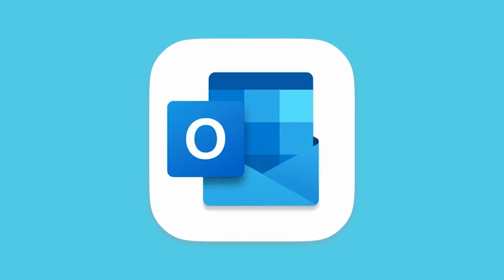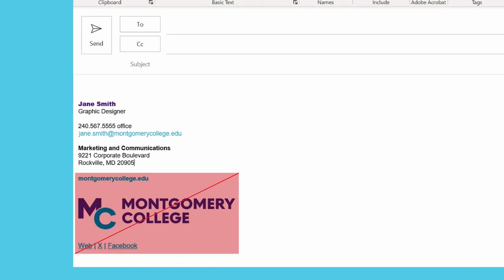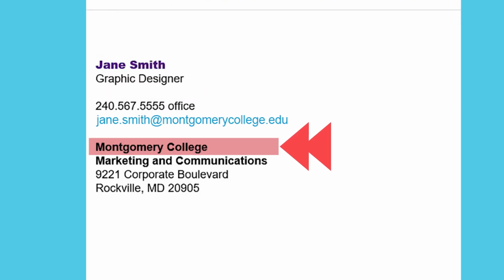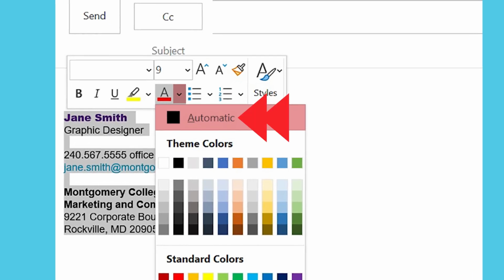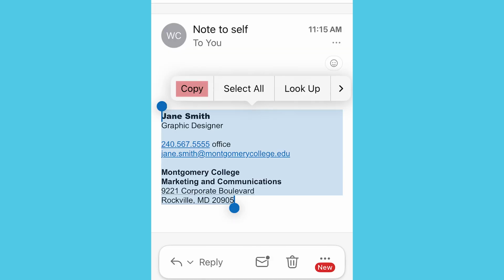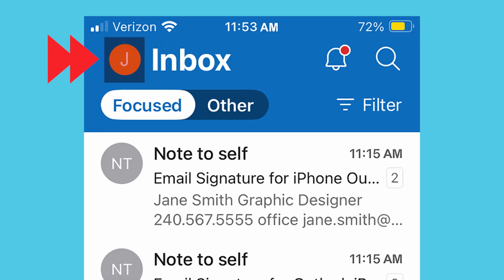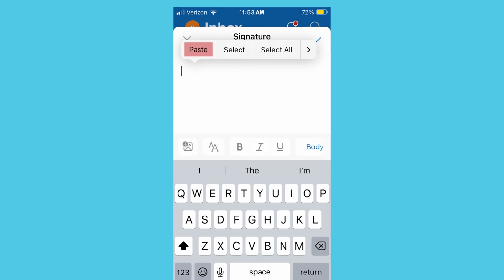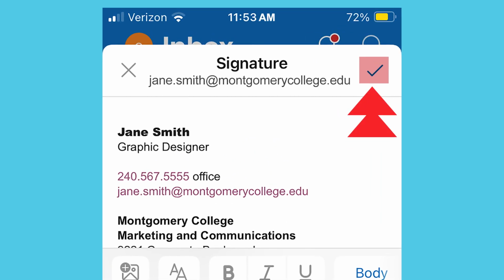Branding Bootcamp: How to Create an MC Branded E-mail Signature for Outlook on iPhone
Learn how to create an e-mail signature in Outlook for your iPhone that is consistent with the new Montgomery College brand.
✅ Learn: A step-by-step guide on how to create and save your Montgomery College brand e-mail signature for Outlook (for Windows).
📘 Resources and Links: Visit our Brand site: montgomerycollege.edu/brand to download the e-mail signature template document To request a service from Marketing and Communications use this
0:00 Intro 0:26 Open Outlook on Windows or Mac, e-mail yourself a message with new signature
0:46 Steps to create and edit new signature in iPhone
2:00 Save new iPhone Outlook signature